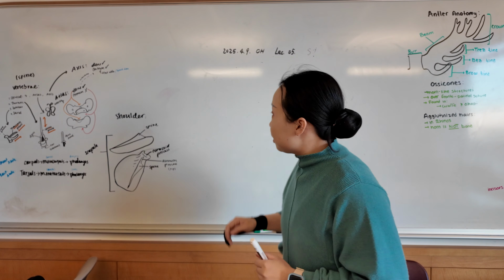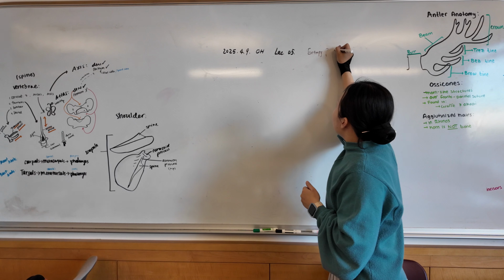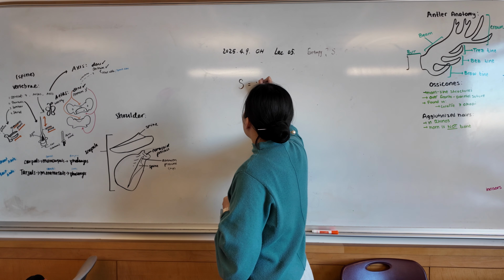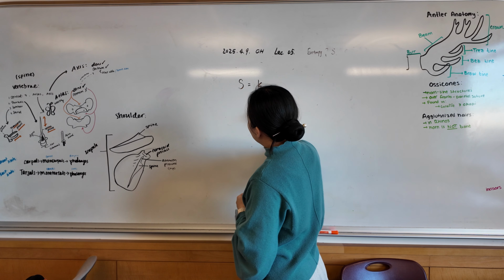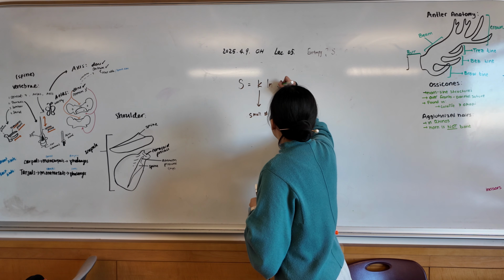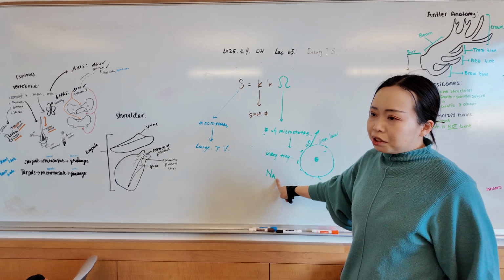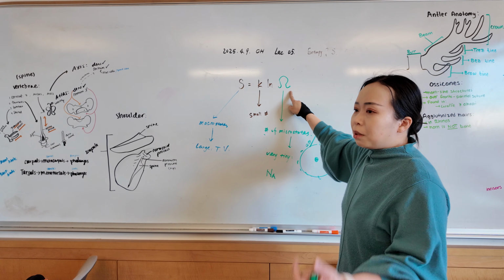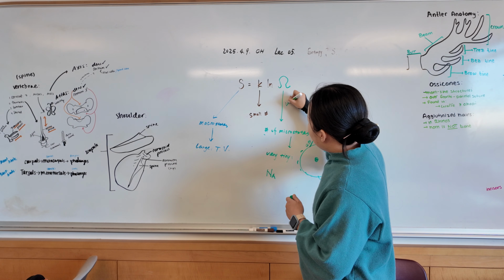20250409 OH 03